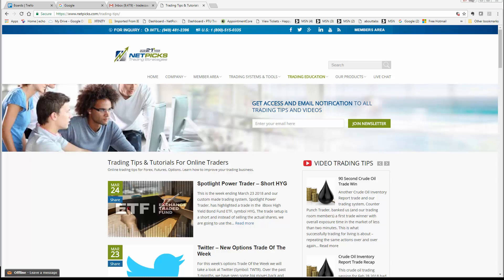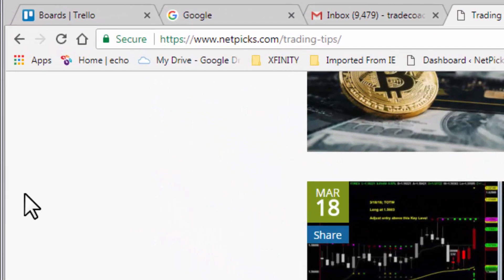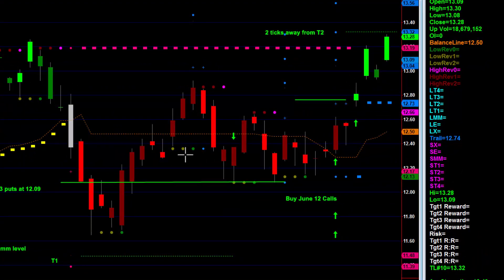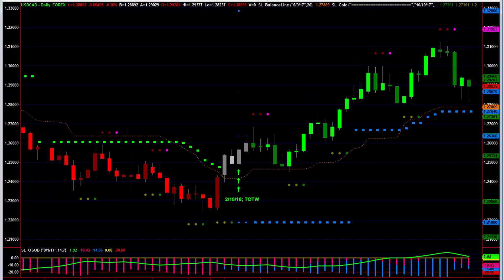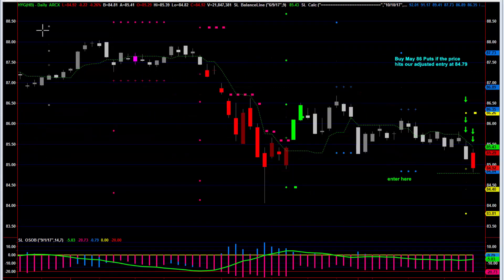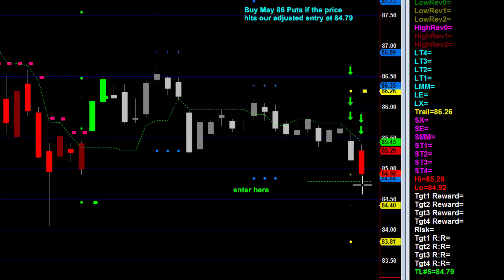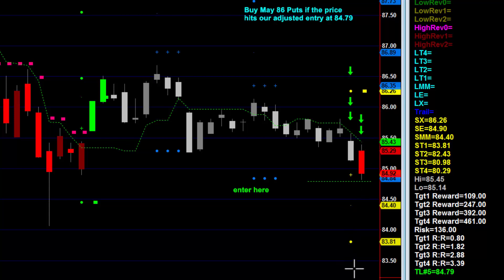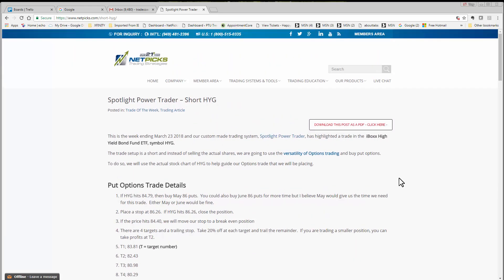Spotlight Trade of the Week for March 23, 2018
Welcome to this week's Spotlight Trade of the Week.  In this week's video, I'll recap some of our past Trades of the Week, most of which are still working.

This week I'm calling a short trade in HYG, the iBoxx High Yield Bond ETF.  This is a name that trades in many millions of shares per day.  We'll be buying in the money puts on this one.  See the video for all the details.

Also, you can look on our trading tips blog for the specific post with all the details. As you follow along with our Spotlight Trades of the Week, be sure to bookmark each post so you can check back for updates, which you will find at the bottom of each trade's corresponding post.

NetPicks Services are offered for educational and informational purposes only and should NOT be construed as a securities-related offer or solicitation or be relied upon as personalized investment advice. We are not financial advisors and cannot give personalized advice. There is a risk of loss in all trading, and you may lose some or all of your original investment. Results presented are not typical.